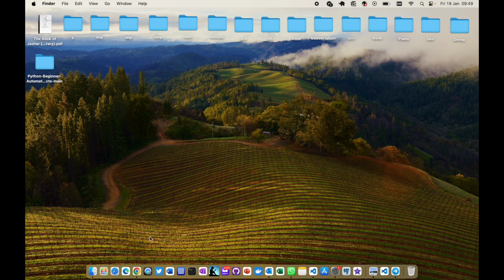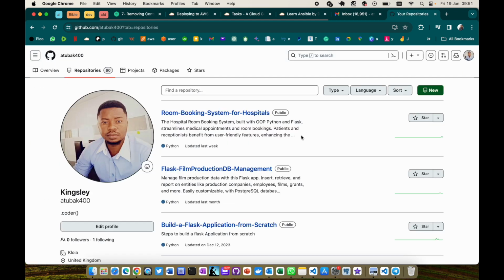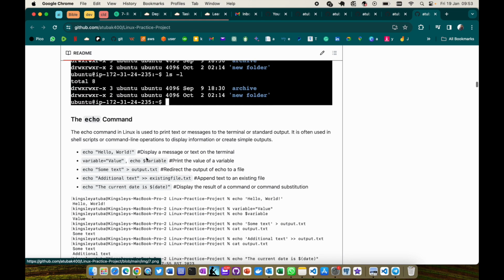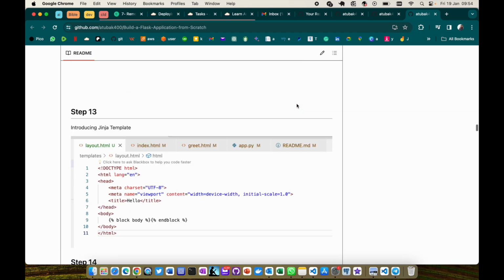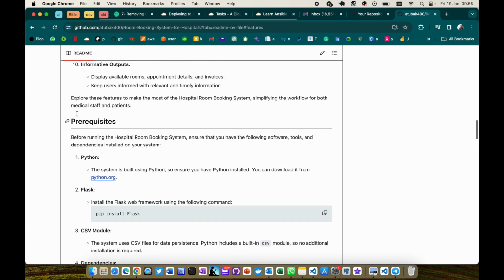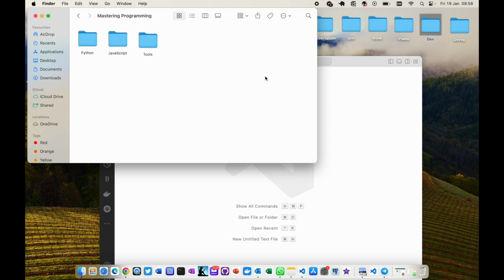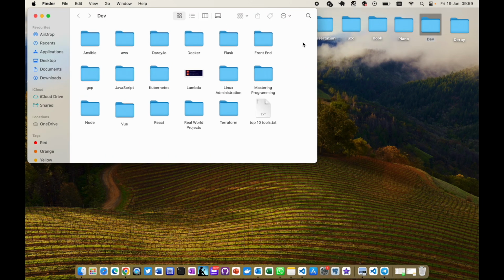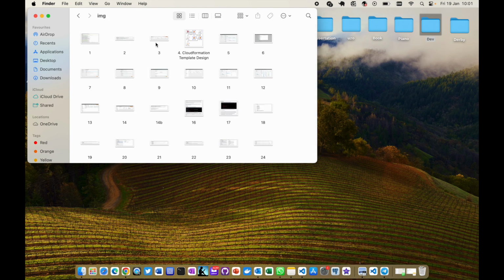Mastering GitHub README | Part 1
🚀 Welcome to my GitHub README.md Tutorial! In this step-by-step guide, I'll walk you through the art of documenting your IT project using GitHub's README.md. Learn essential Markdown syntax, discover the power of screenshots for effective communication, and master the skills to create a comprehensive guide for your project. Whether you're a seasoned developer or just starting, this tutorial will empower you to showcase your work and enable others to replicate your processes effortlessly. Dive in and transform your project documentation game! 🔧💻

📌 Topics Covered:

- Markdown Basics
- Using Screenshots Effectively
- Crafting a Comprehensive README